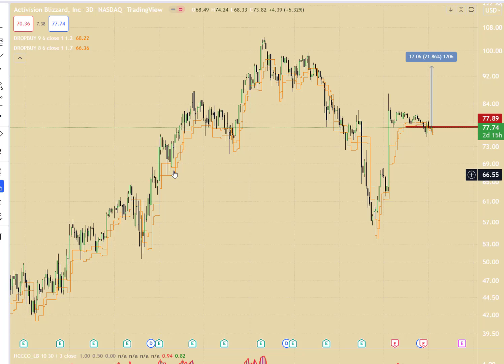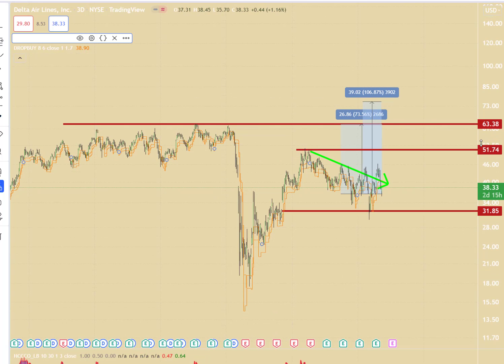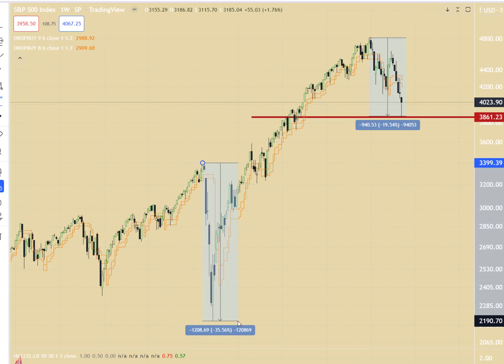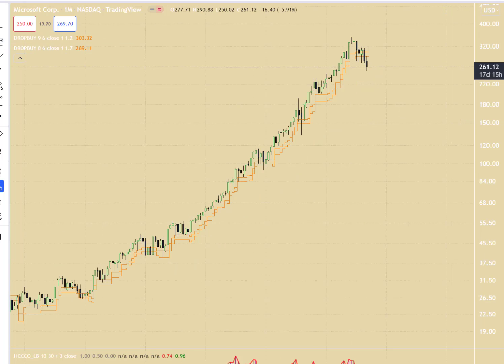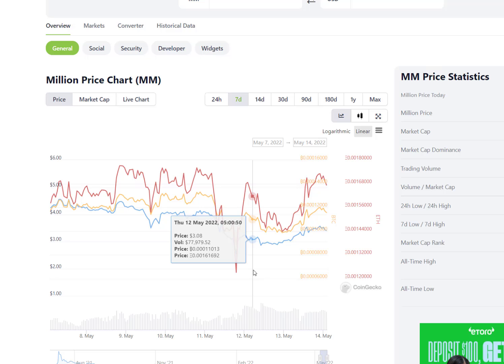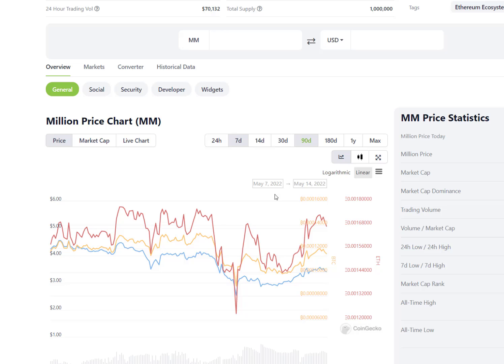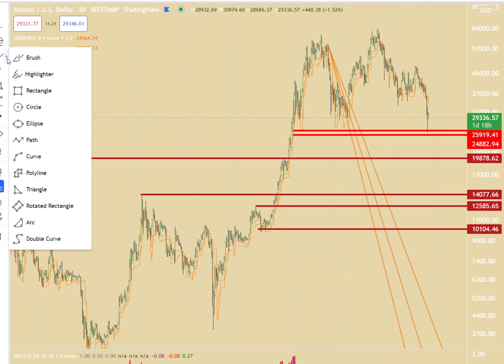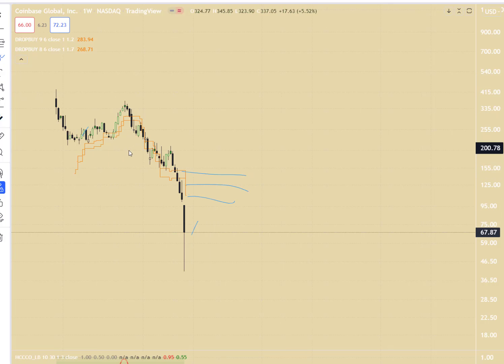Market Thesis and Opportunity in 2022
I share my market thesis several names for finding possible opportunity in 2022. I cover ATVI, DAL, SPX, Million Token, HEX, and COIN.